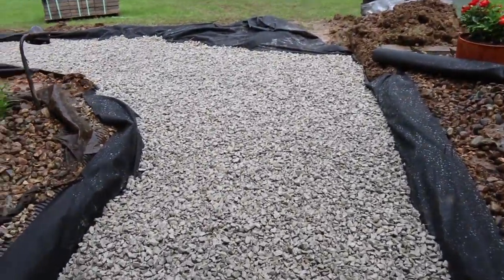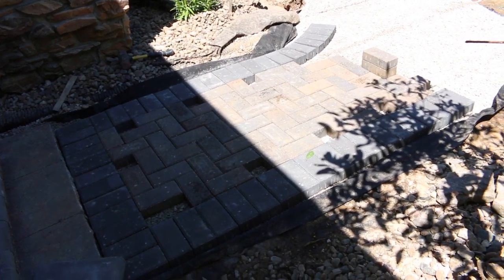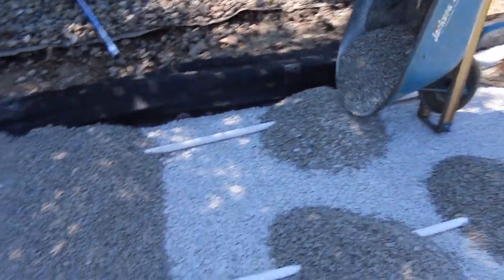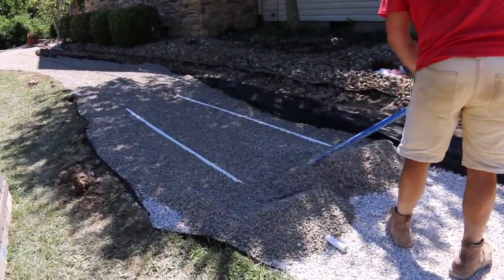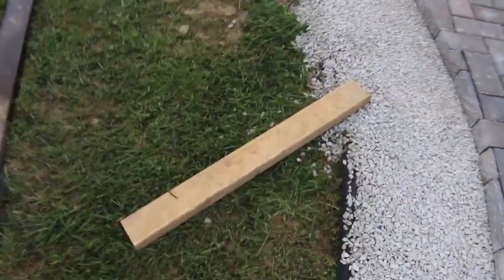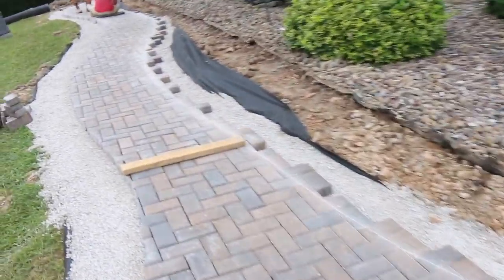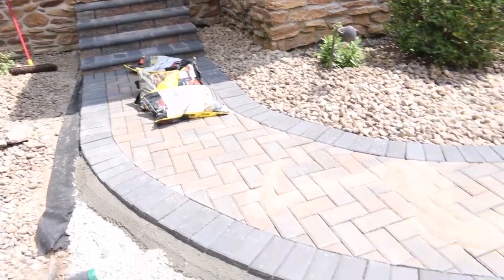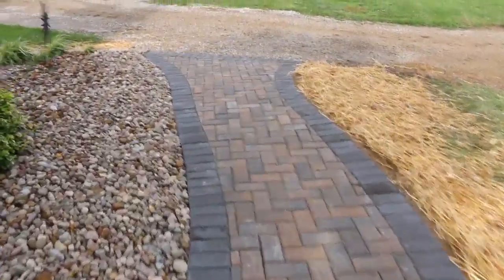Installing a Paver Walk Way With Curves